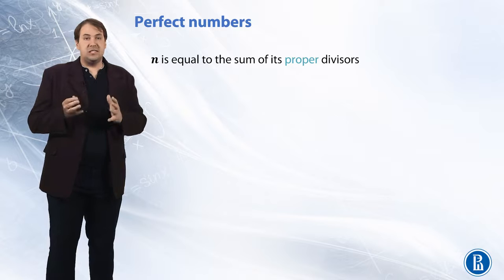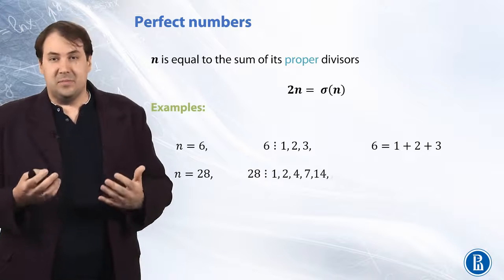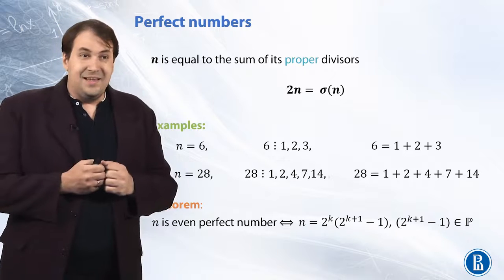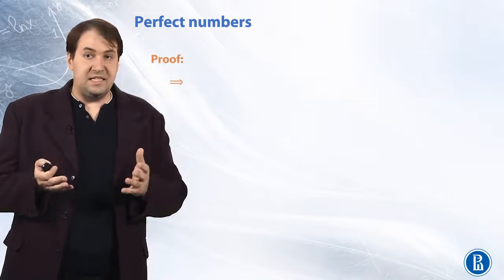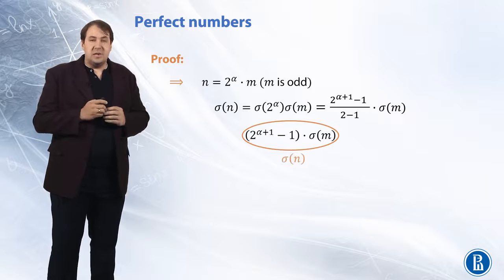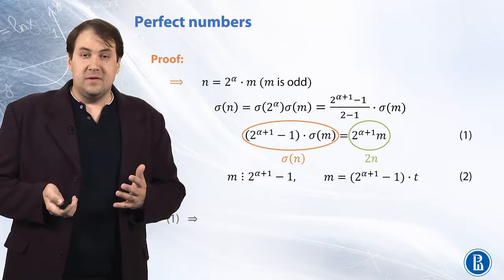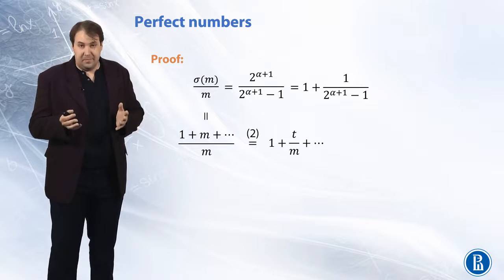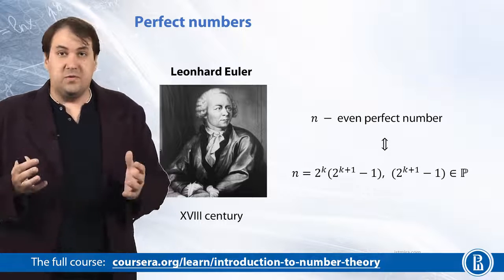iNT 11 07 Perfect Numbers